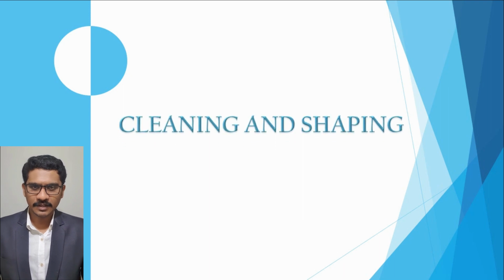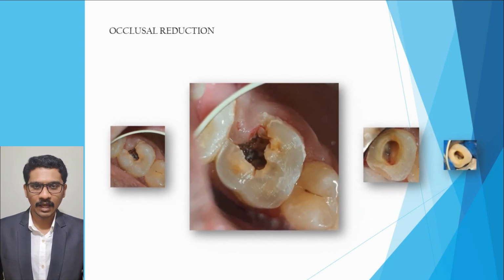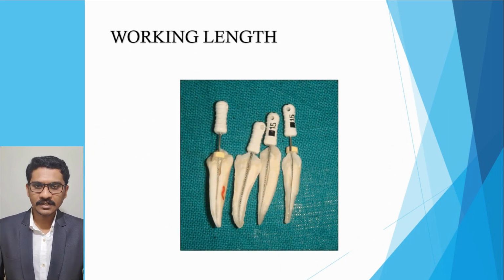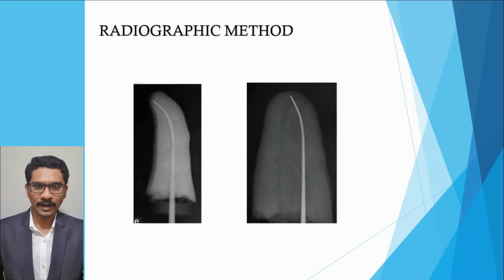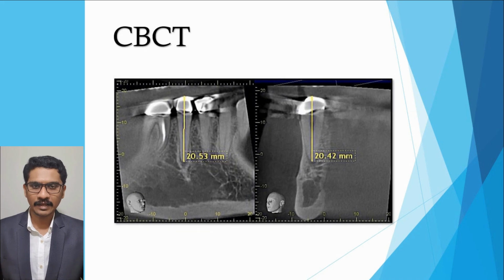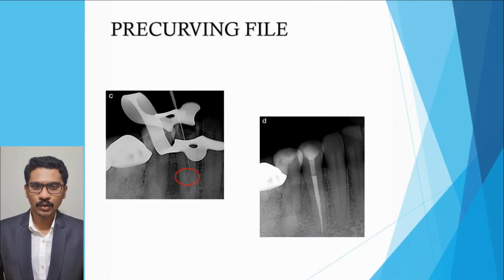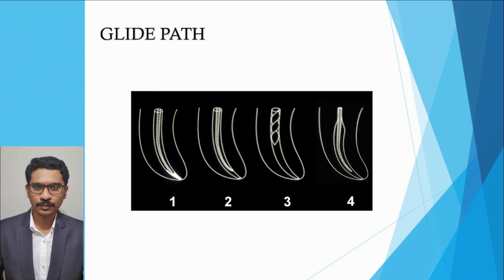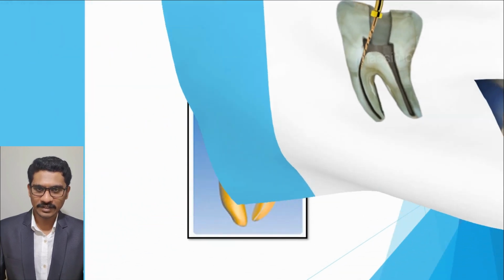INFODONTICS | S01 E07 | Endodontics simplified | Cleaning and Shaping : Introduction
This is the seventh video out of the series of videos on steps in endodontic treatment.
In this video, we will have an introduction to Cleaning and Shaping.
(By Post Graduate students of Department of Conservative Dentistry and Endodontics,  St Gregorios dental college, Chelad, Kothamangalam)